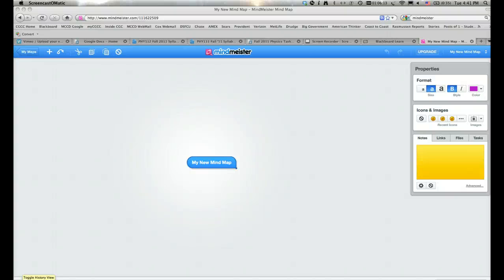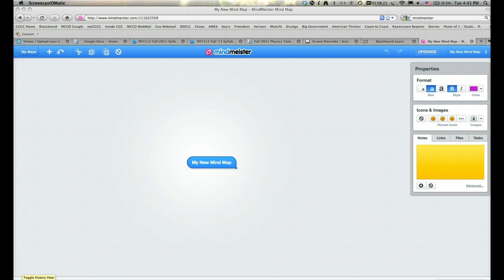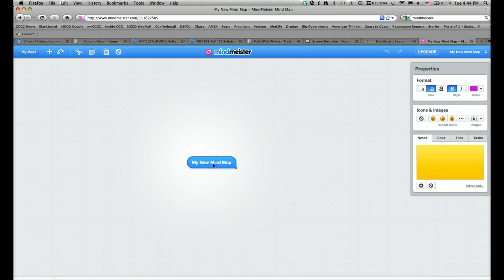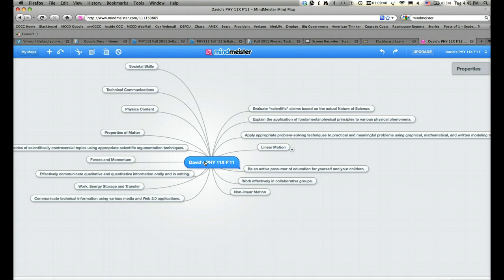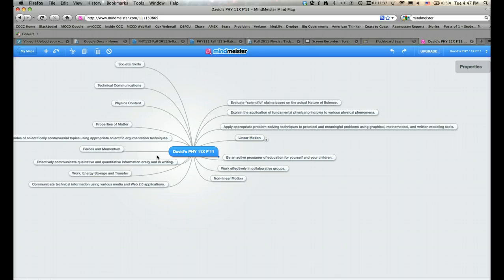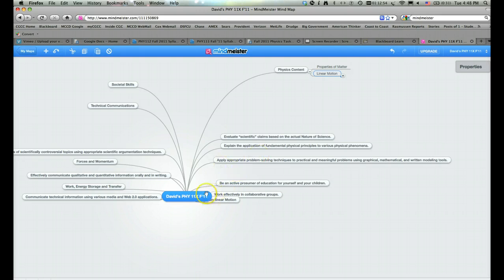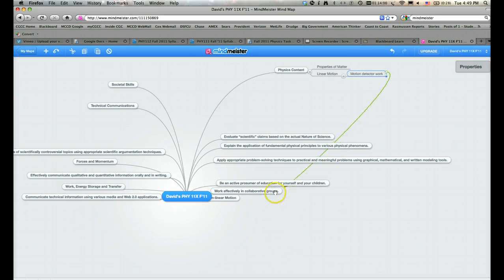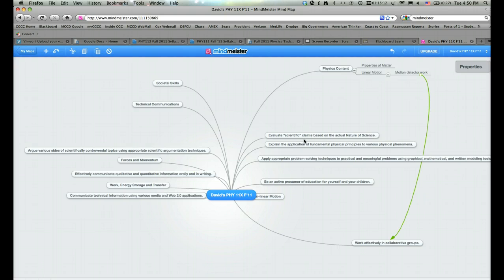Mind_Mapping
How to use MindMeister for Physics